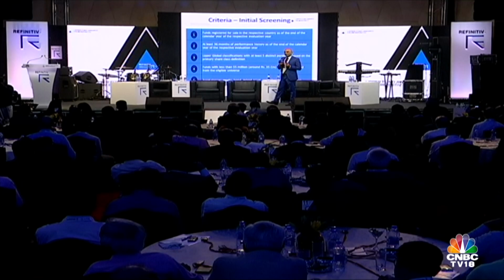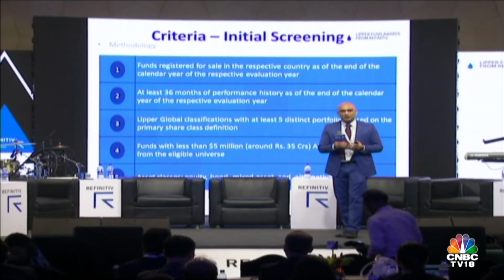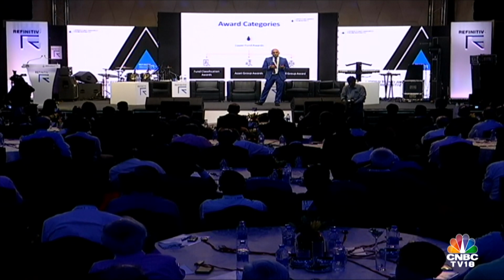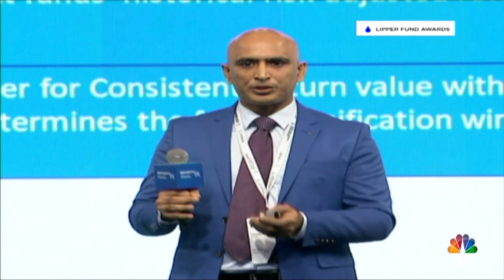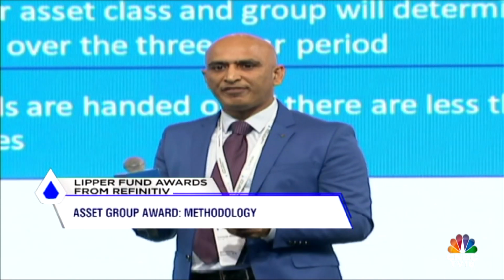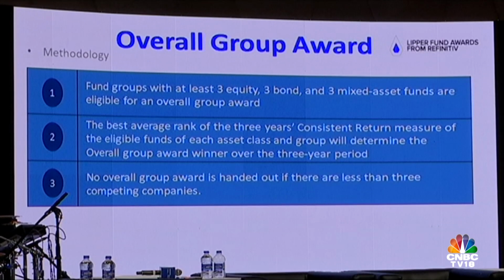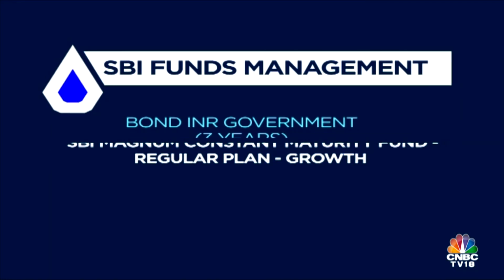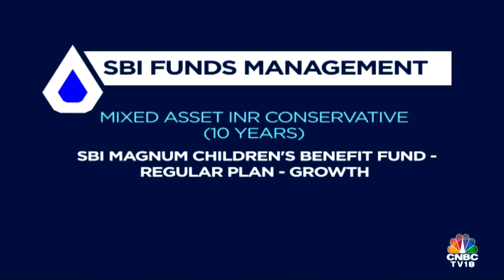Lipper Fund Awards 2019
For more than three decades & in over 20 countries worldwide, the Lipper Fund Awards have honoured funds & fund management companies that have excelled in providing consistently strong risk-adjusted performance relative to their peers. Renowned fund data and proprietary methodology is the foundation of the Award qualification. Individual classifications of three, five & ten-year periods, as well as fund families with high average scores for the three-year period are recognised. Watch the winners of this year with CNBC-TV18!